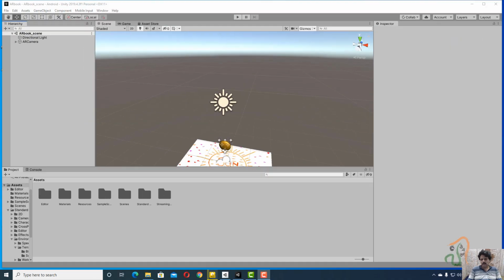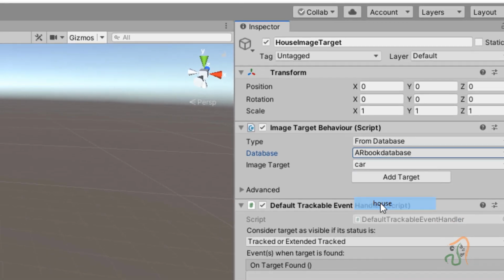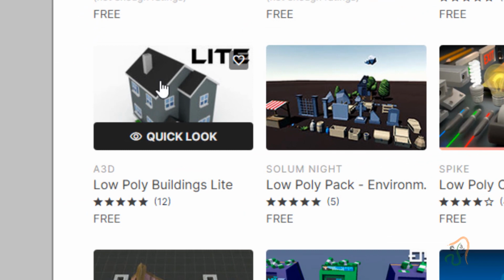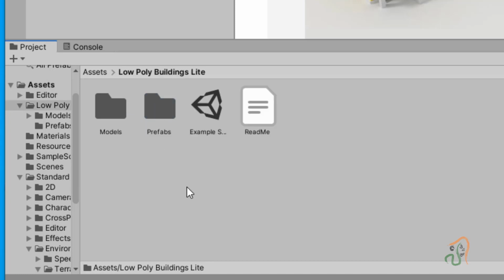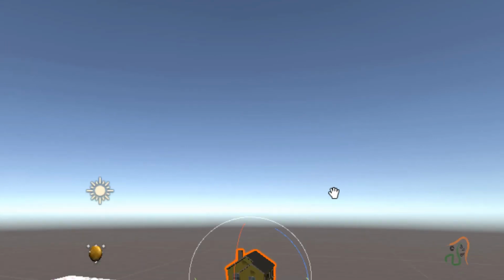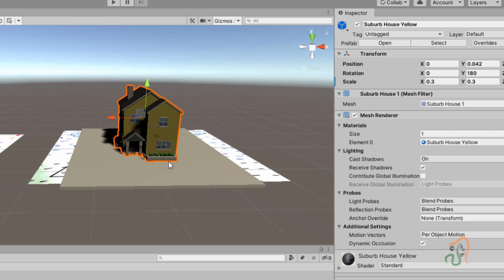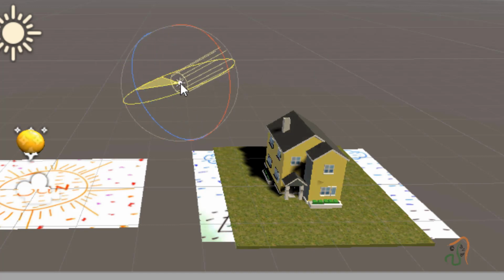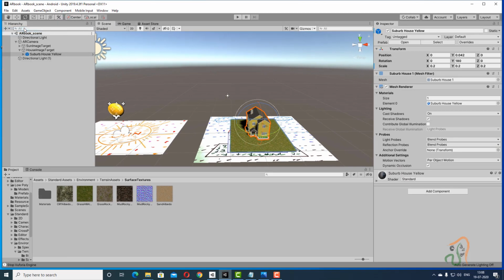04 house target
Add house model to be triffered by house image target